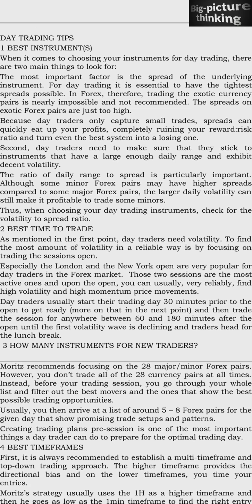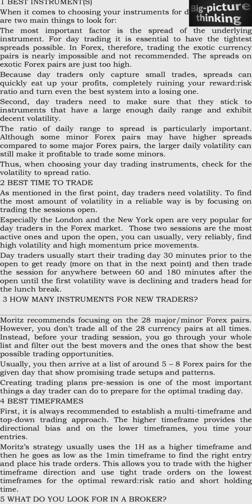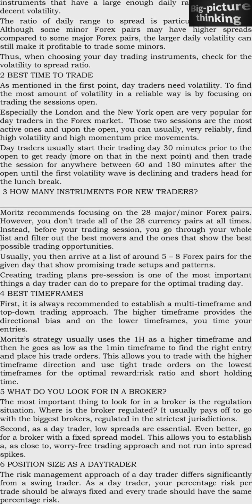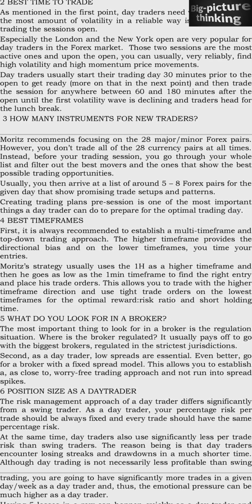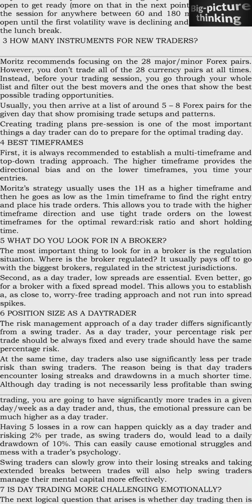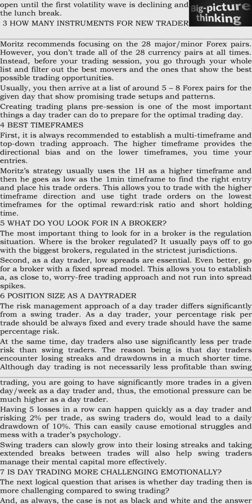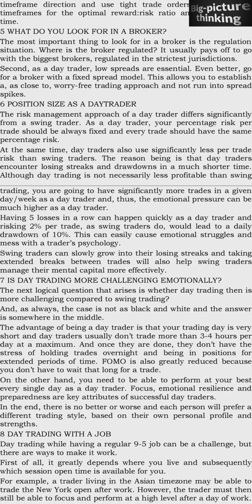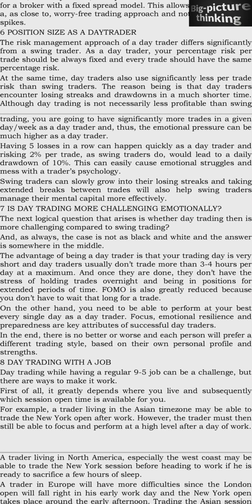FL 92: DAY TRADING TIPS